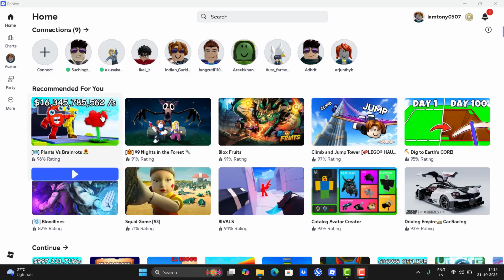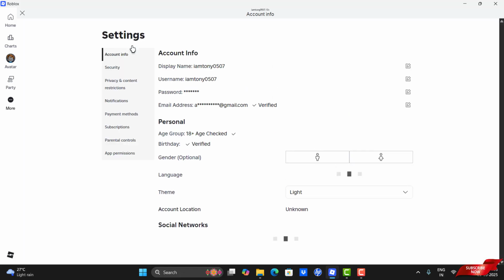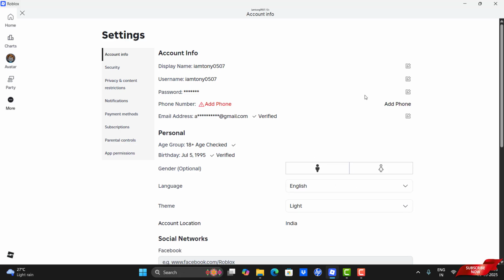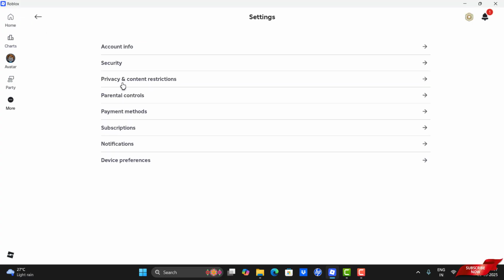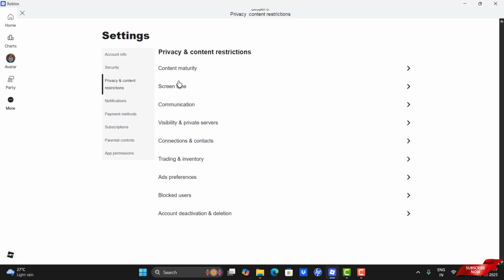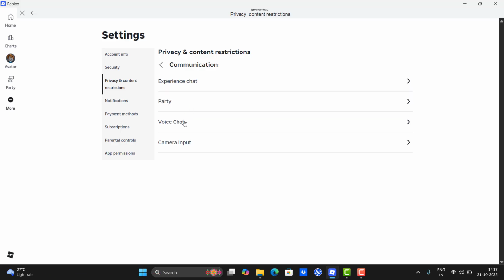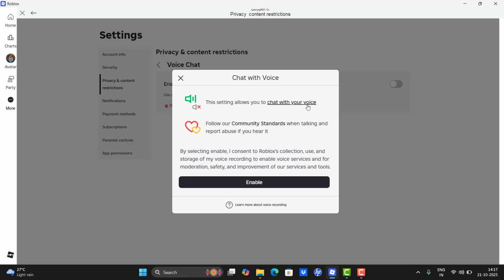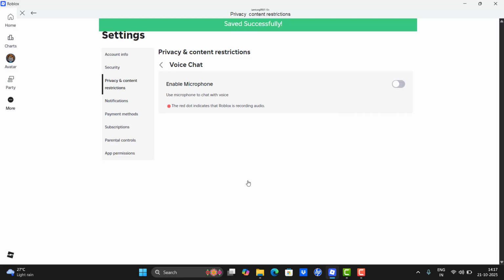How to Turn On Voice Chat in Roblox | Enable Voice Chat on Roblox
Thank You Everyone For Watching My Video  " How to Turn On Voice Chat in Roblox | Enable Voice Chat on Roblox". This Video is Useful And You Learned Something Interesting.

CHANNEL : @TECHTUBEBuddies